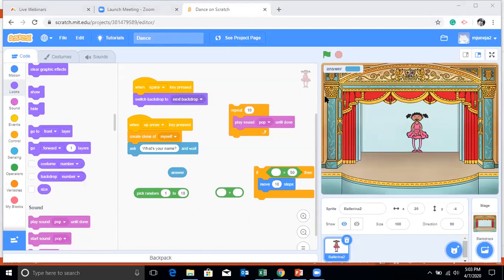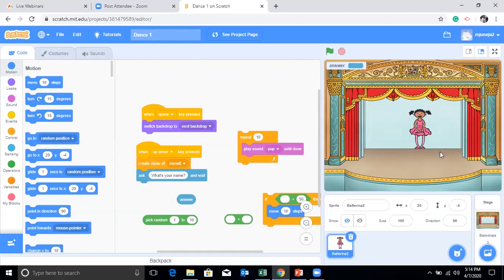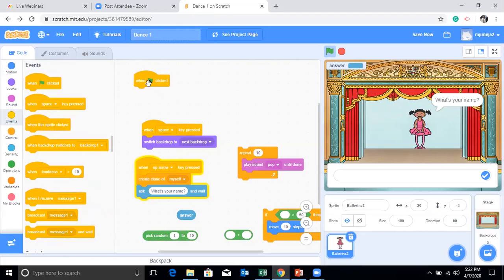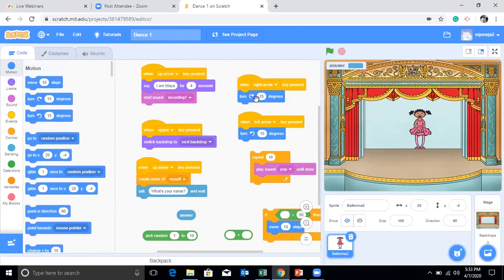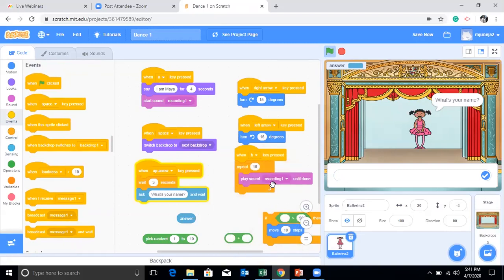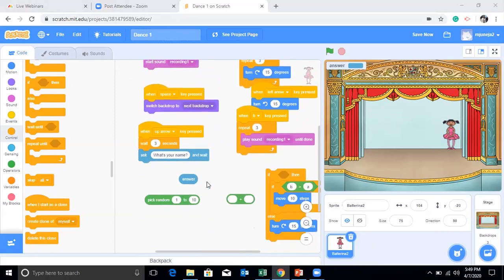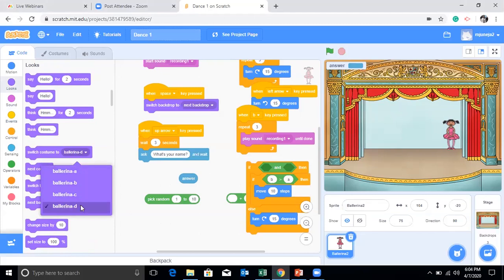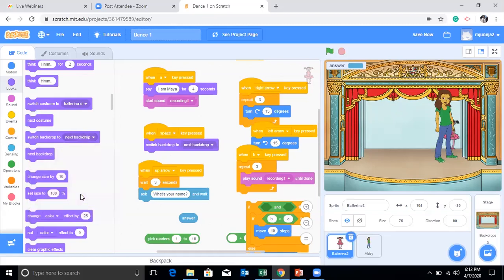Kid Coders: Scratch Part 2